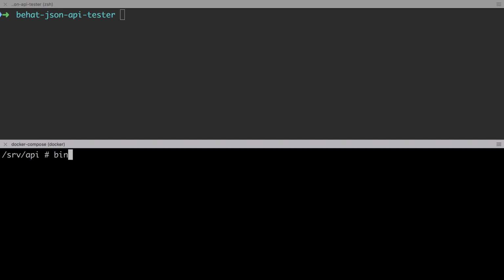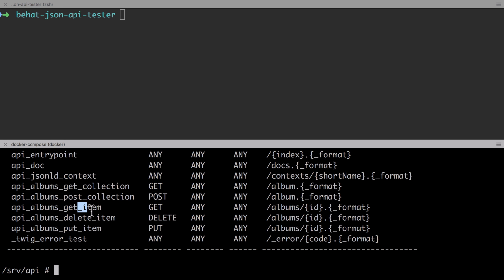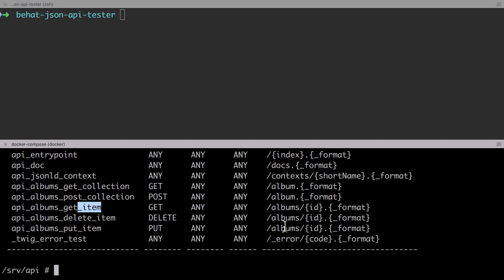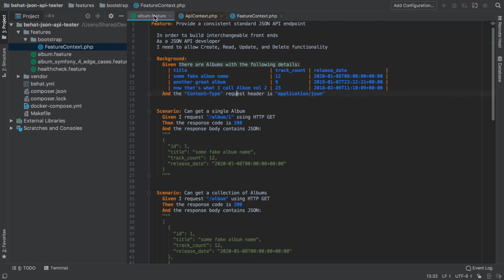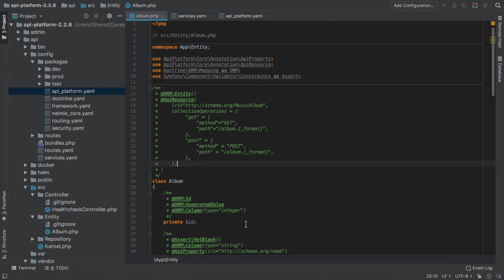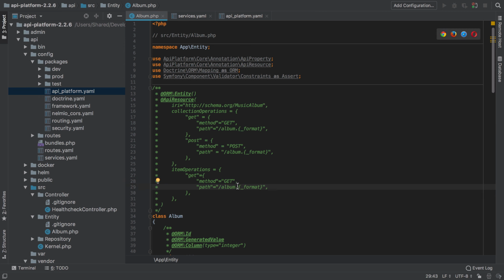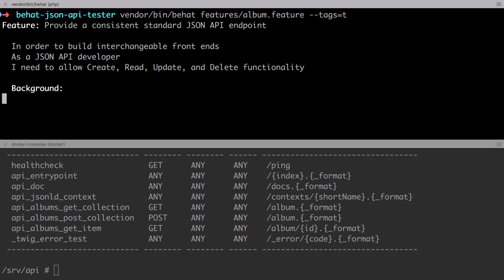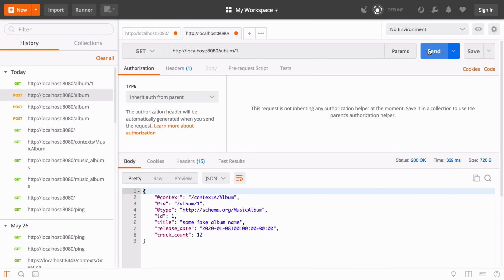Create Three Symfony Back Ends - Part #36 - GET One Resource in API Platform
We now have our customised Album POST endpoint up and working. In the process we also had to amend the GET endpoint for a collection of Albums: /album. And thanks to the defaults that API Platform provides, we can POST, or GET album data in JSON, JSON-LD, JSON-HAL, and XML. Nice.